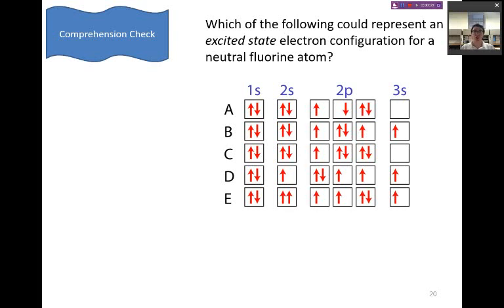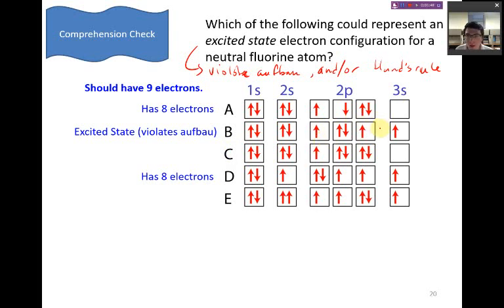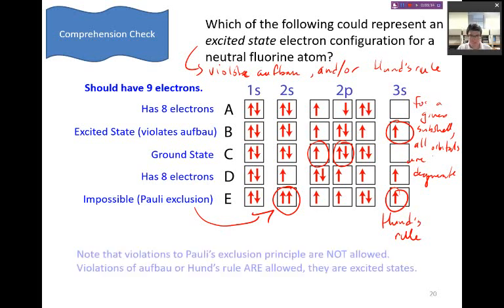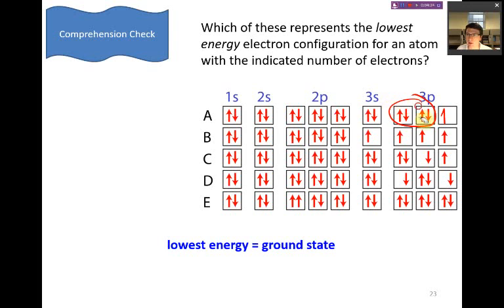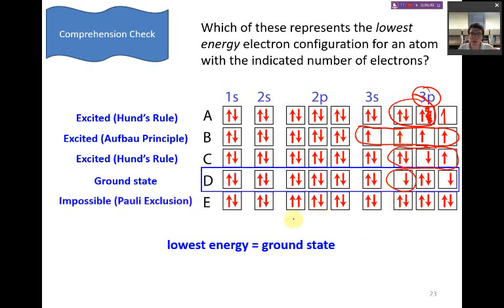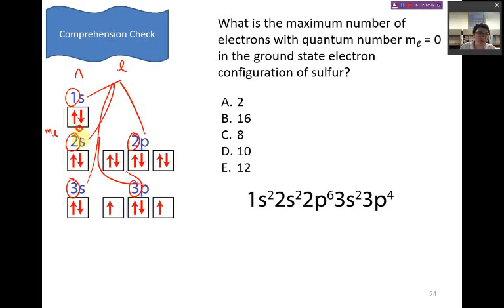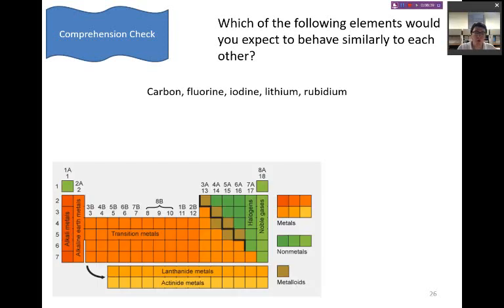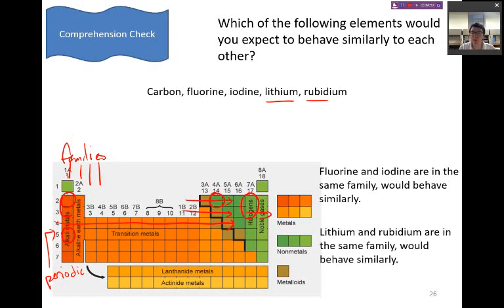General Chemistry I - Lesson 3.3 Electron Configurations, Periodic Table Practice problems